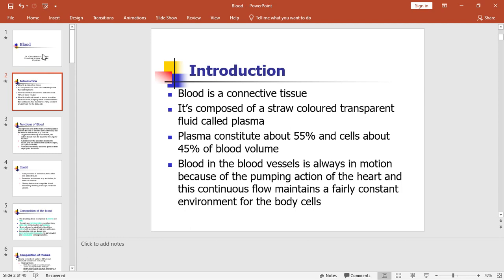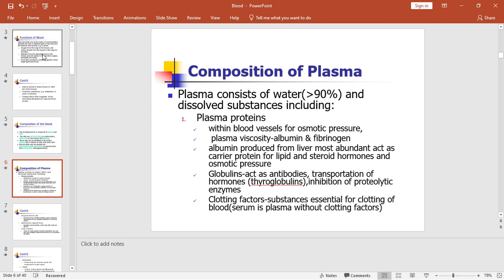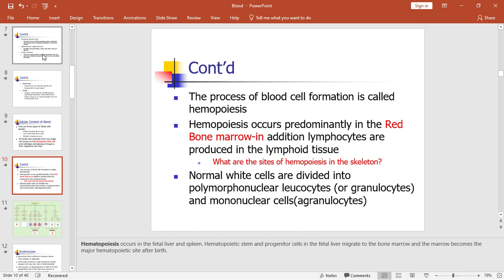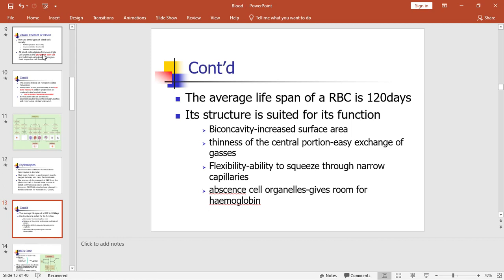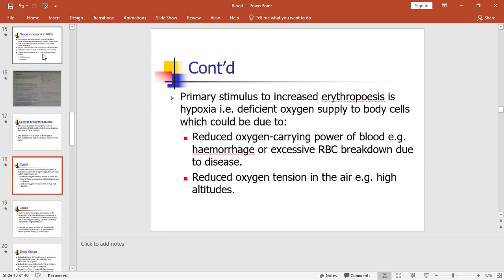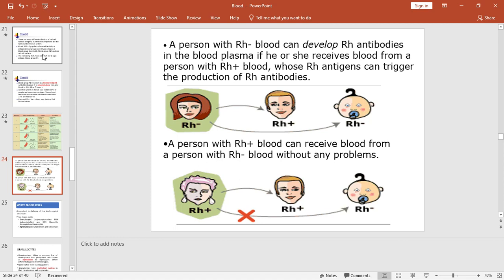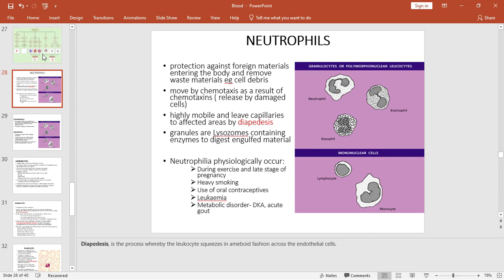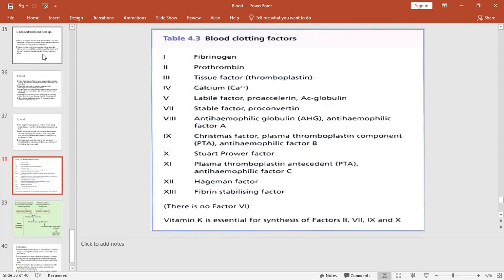BLOOD PHY 210 ( PROFESSOR ELIAS)